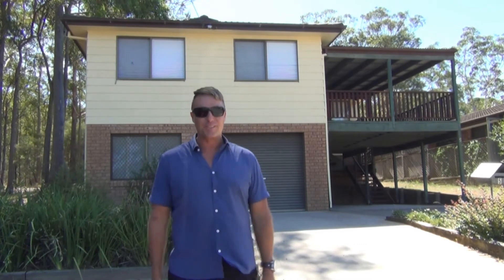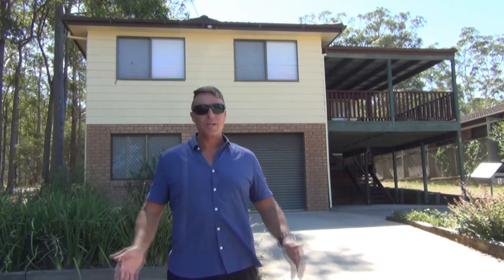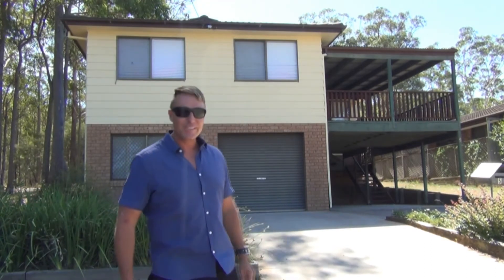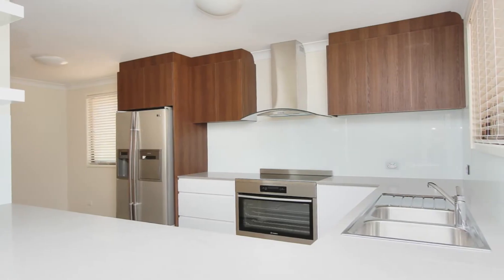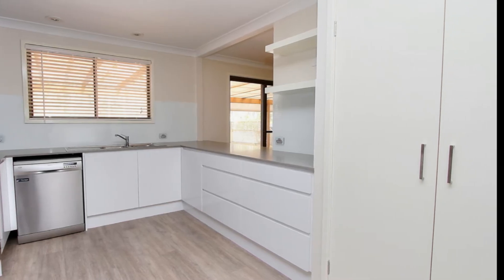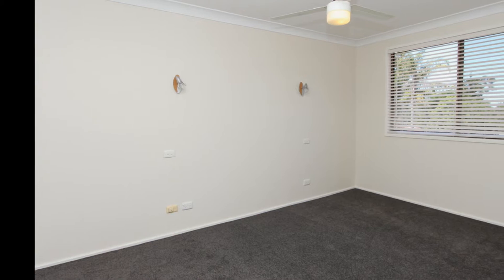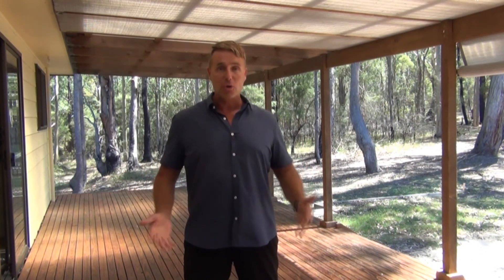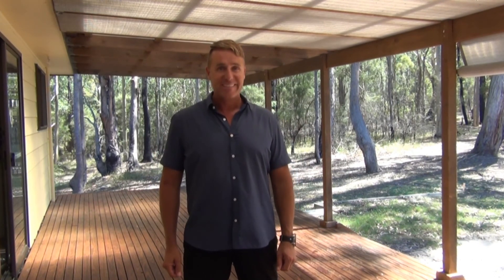Dotcom Property Sales 5 Yango Street Cooranbong